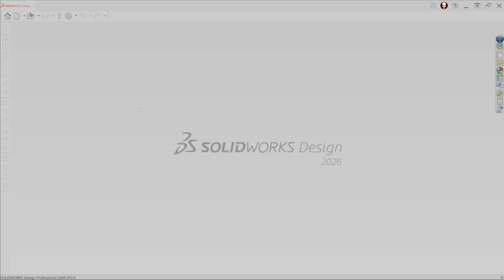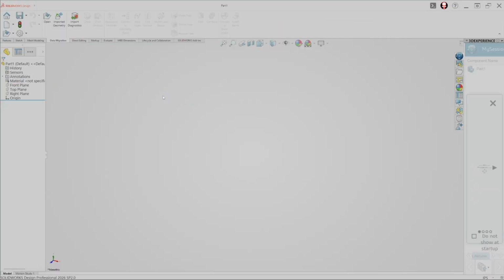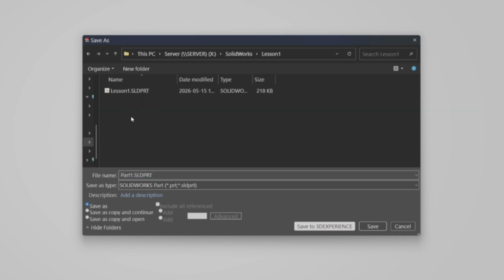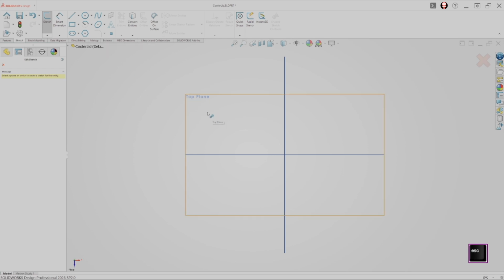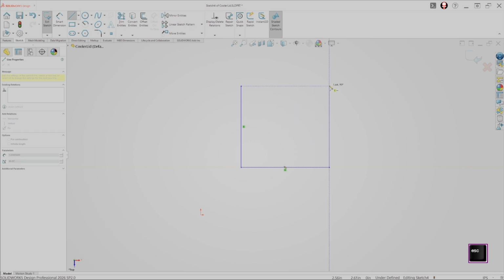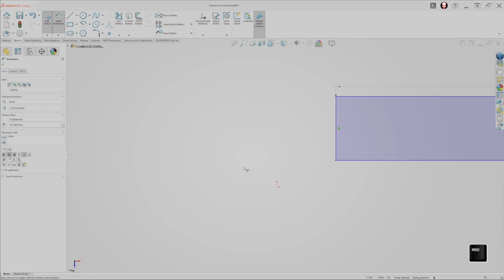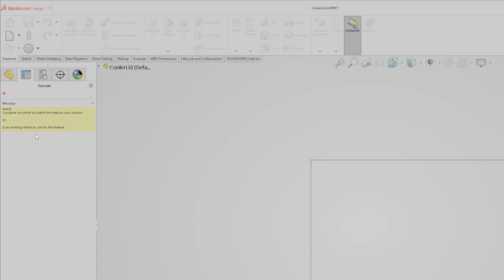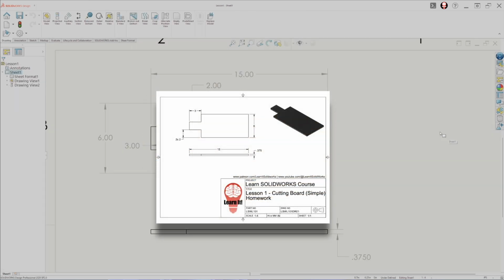SOLIDWORKS for Absolute Beginners | Lesson 1 — Interface, Sketching, Dimensions & Extrude (2026)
Welcome to Lesson 1 of the SOLIDWORKS for Absolute Beginners course.

In this lesson, we start from the very beginning and cover the basic SOLIDWORKS workflow. We will look at the interface, explain the difference between parts, assemblies, and drawings, and create our first simple 3D part using a sketch, dimensions, and an extrude.

This lesson is designed for new users who are just getting started with SOLIDWORKS. The goal is to build a solid foundation before moving into more advanced tools later in the course.

In this lesson, we cover:

• The basic SOLIDWORKS interface
• The difference between parts, assemblies, and drawings
• Why the part file is the source of truth
• The FeatureManager design tree
• Front, Top, and Right planes
• Starting a new sketch
• Basic mouse controls and view orientation
• Drawing with lines
• Closed sketch profiles
• Adding dimensions with Smart Dimension
• Changing units to millimeters
• Creating a Boss-Extrude feature
• Editing sketches and features
• Saving your part file

This course will continue step by step as we build a small cooler project and learn the tools needed to create parts, assemblies, and drawings in SOLIDWORKS.

00:00 - Start
00:15 - Intro
01:06 - Preview of Part
02:57 - The User Interface (UI)
08:14 - Feature Manager Design Tree
13:00 - Create Our First Sketch
16:31 - PCBWay Ad
22:37 - Add Dimensions
30:00 - Extrude Tool
34:29 - Save Often
35:04 - Homework